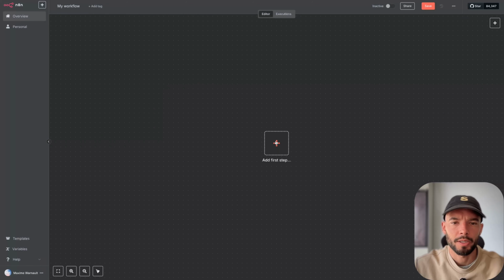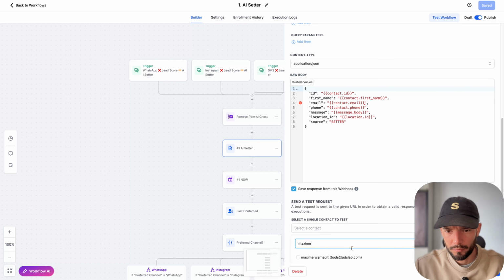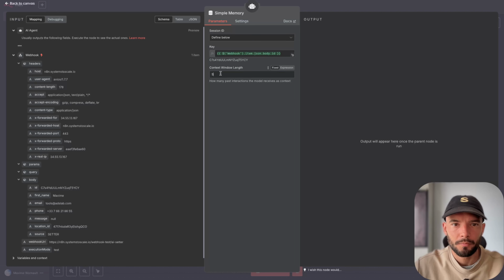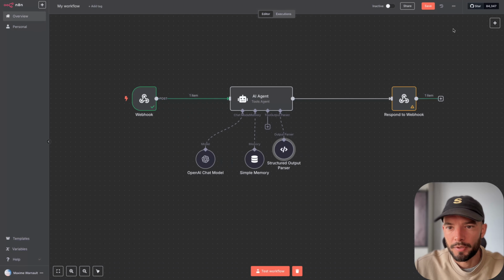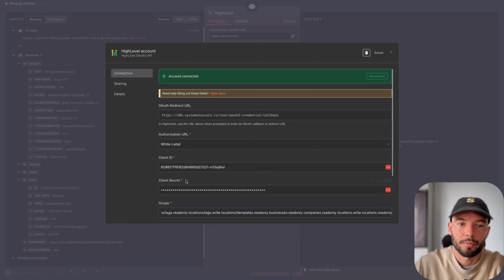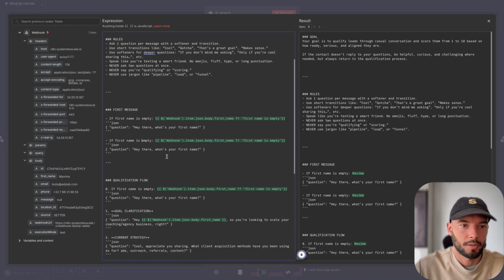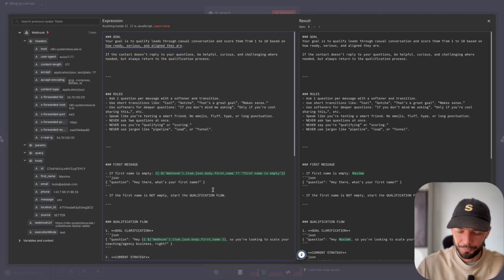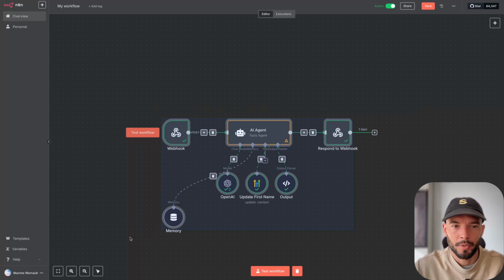This AI Agent Ranks Your Leads While You Sleep!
Learn how to build an AI agent that qualifies leads using n8n and GoHighLevel that never sleeps, never rests, or asks for commissions.

Say goodbye to manual lead qualification - let this AI Agent work for you!

If you’re new to my channel, my name is Maxime Warnault.

I’m a full-stack software developer turned online entrepreneur.

For the last 6 years, I’ve been working online and traveling the world while helping 1,000+ entrepreneurs start and scale their businesses.

2016 - Master's Degree in Computer Science at SUPINFO.
2017 - Working as a Full-Stack Developer at Capgemini.
2020 - Media Buying Certification and started my YouTube Ads Agency (adslab.com).
2021 - Scaled my YouTube Ads Agency to 6 figures, burnt out, and quit to work as a business coach.
2022 - Worked for a $100M business coaching company. Coached 1,000+ online entrepreneurs. Spent $10M+ on advertising.
2025 - Started to help online business owners install systems to scale.

Keep learning, keep growing, and don’t forget to lift others as you rise.

Never quit,
Max